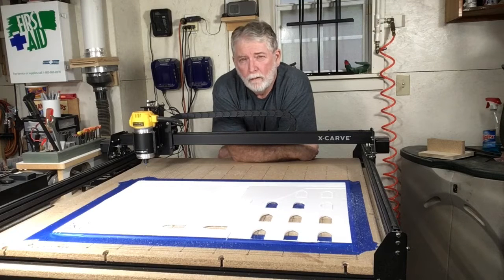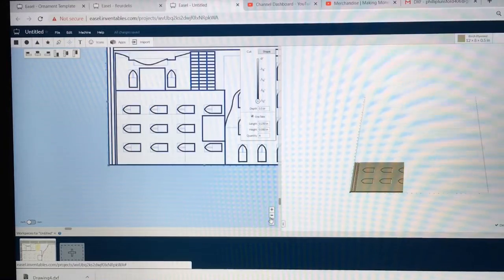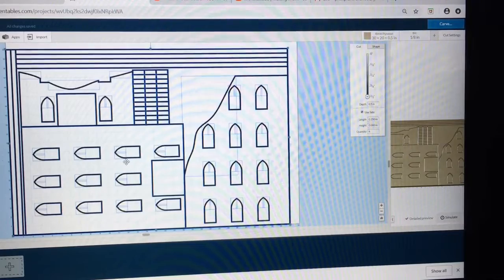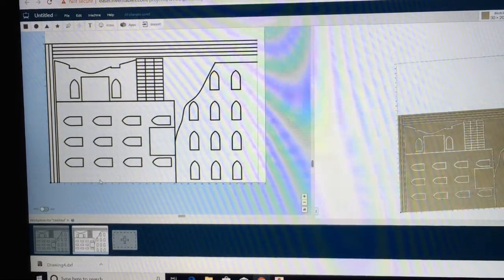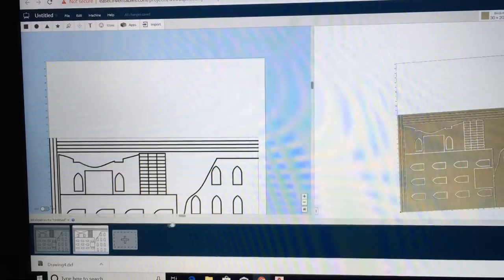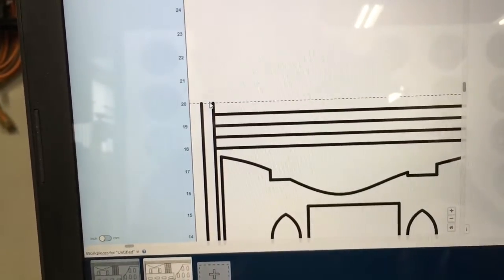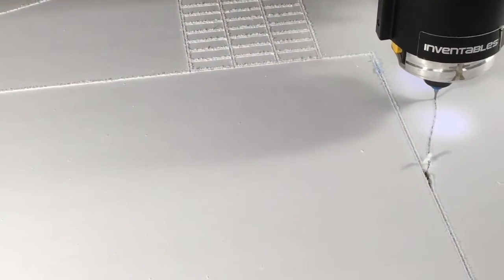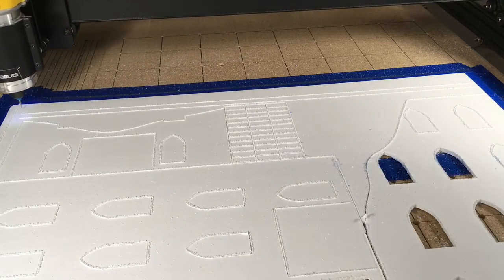New Feature DXF Import Directly into the Easel Software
The Inventables recently released a new feature for the Easel Software. Now you have the ability to directly upload DXF files into Easel and carve your project.  In this video, I explore the process of uploading a DXF file and making changes directly in Easel and carving a project.  This is a great addition to the Easel Software.  I can now carve Christmas villages, decorations, gifts, war hammer,and wall art and many more with this new feature.  In addition, RC airplanes no longer have to be cut out by hand which is very time consuming and not as accurate.  War Hammer gamers will love this for making scenery as well as model railroading.